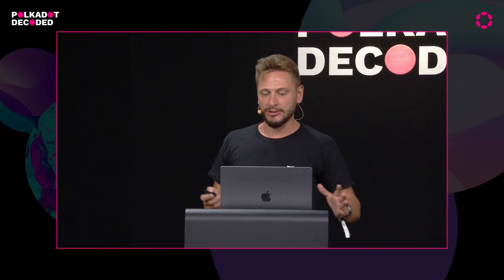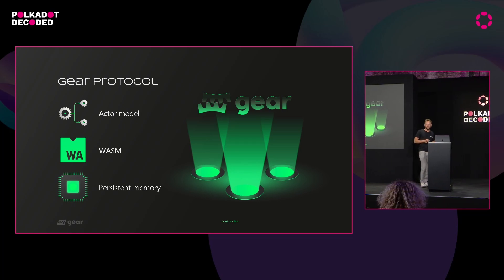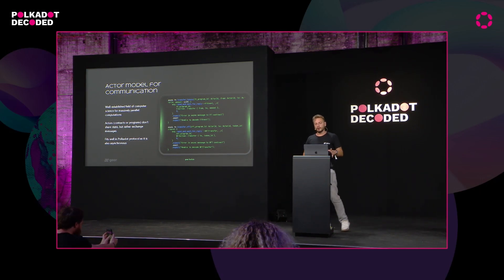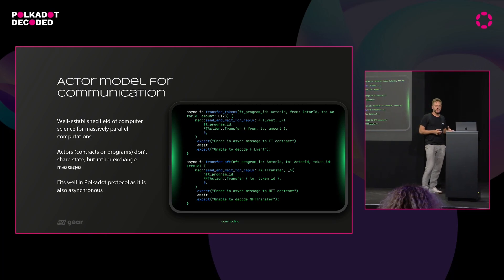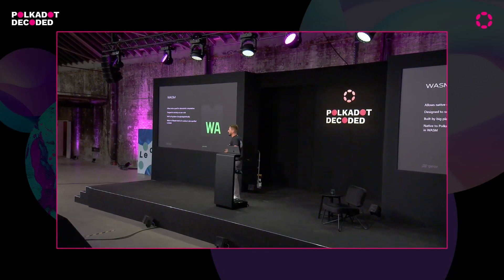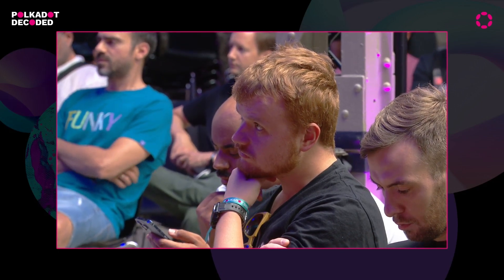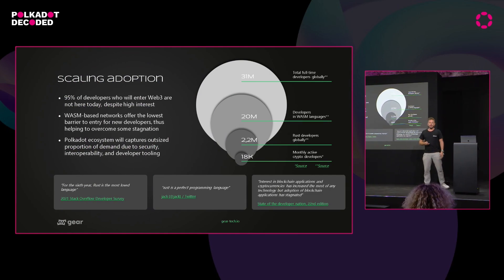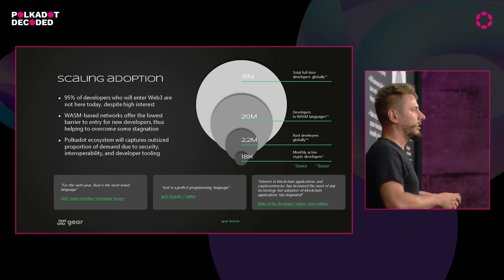Gear: Unique Approach For Smart Contracts via WASM & Intro To The “Blockchain as a Service” Concept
Speaker: Nikolay Volf, Gear Technologies.

Presentation summary:
Gear is a next-generation WebAssembly smart contract platform based on Substrate.We will not only cover the technical side, but also discuss Gear’s noteworthy achievements, explain how Gear will become a “blockchain as a service” platform, allowing devs to deploy smart contracts into the Kusama and Polkadot ecosystem in minutes and for pennies. No need to build your own blockchain or win a parachain slot. We will make it easier than ever for developers to bridge the gap between Web2 and Web3.